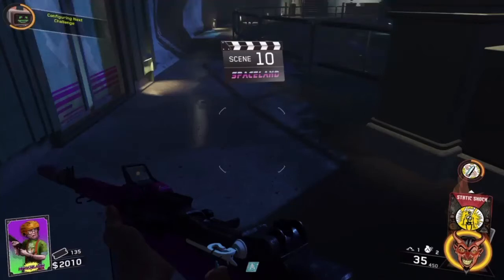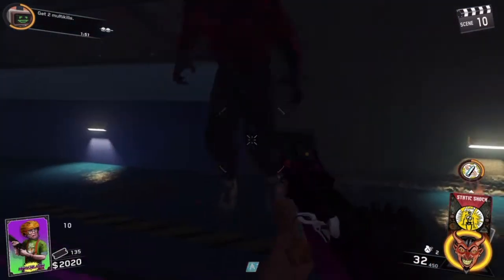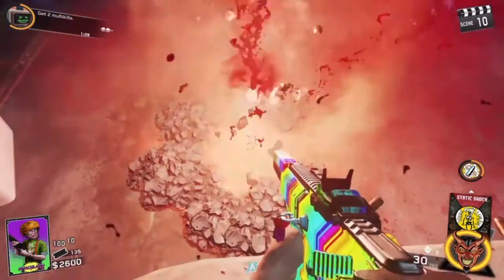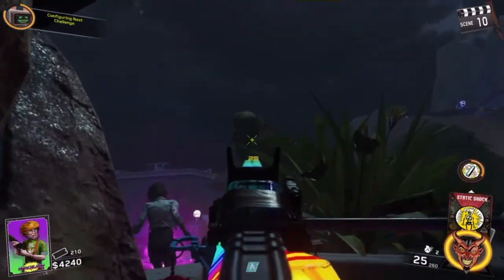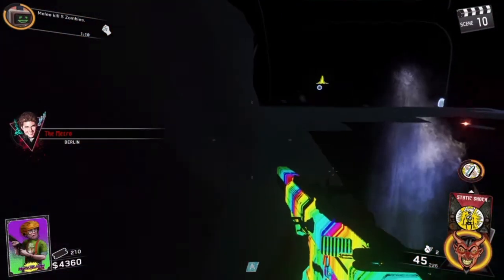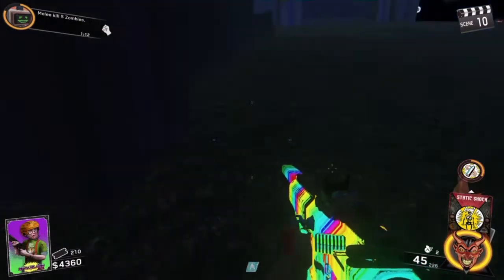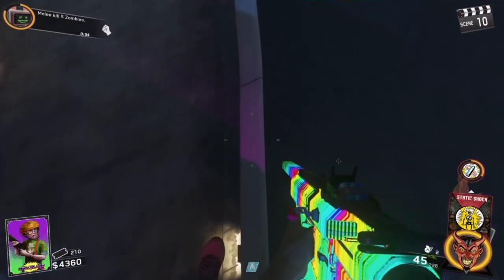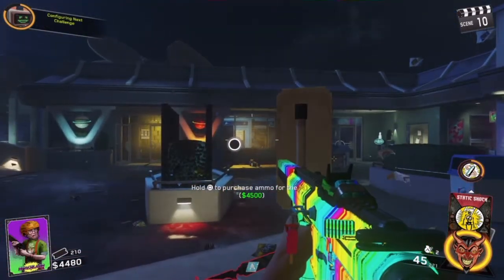Infinite Warfare Zombies In Spaceland - Most Known Glitch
This is the most known out of the map glitch.